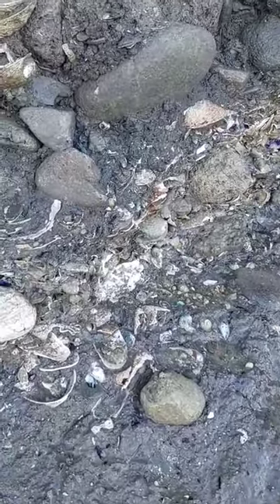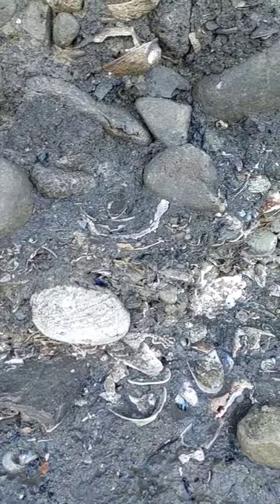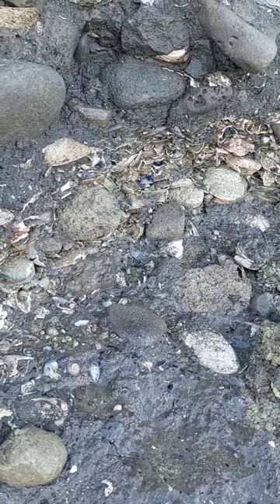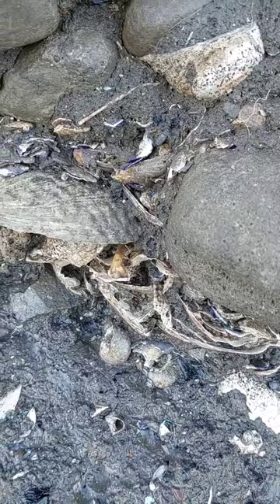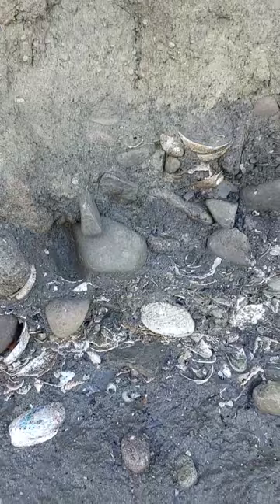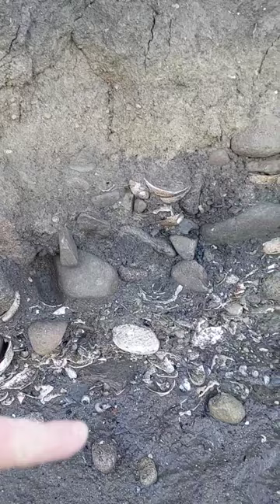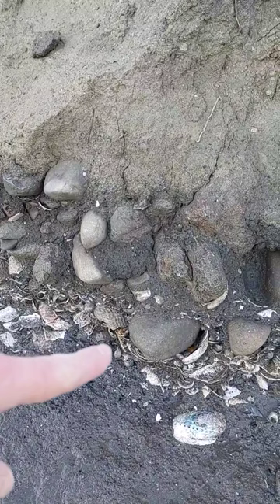Middens in New Zealand are protected